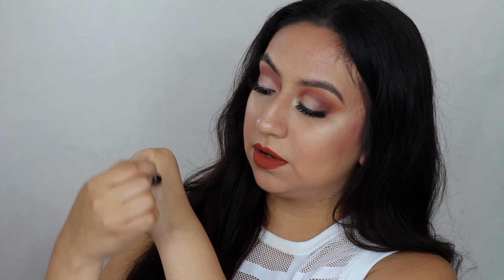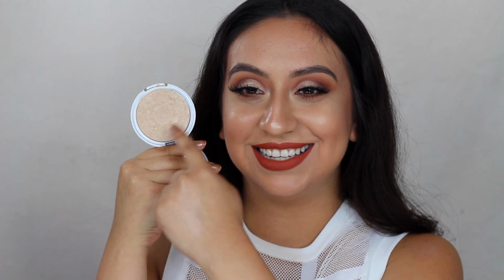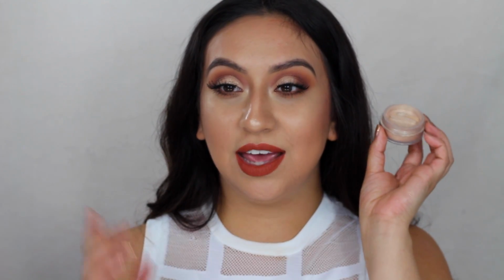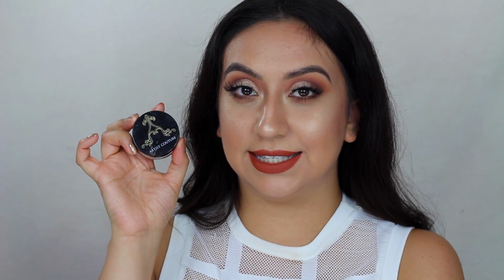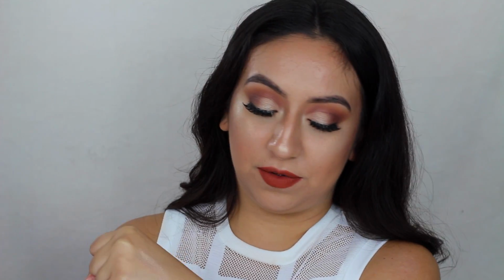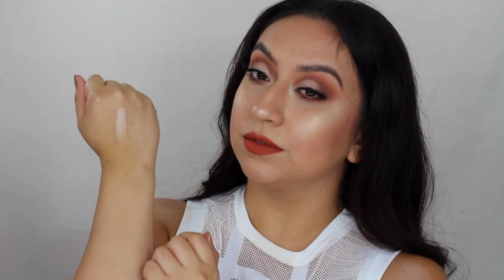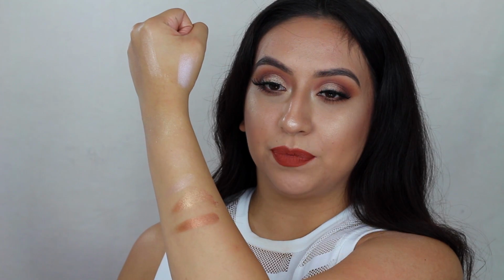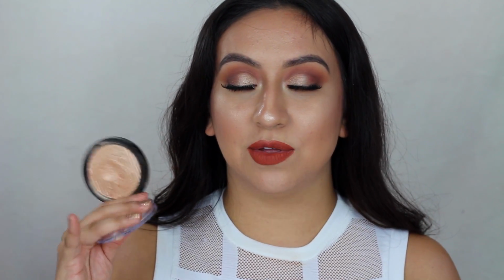My Favorite Highlighters+ How To Highlight | KASSIEROD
This video wil be about all things highlighting! How to highlight, where to highlight, and why does everyone want their highlight to pop? It's just a thing! I personally love shopping for highlighters and drowning in it! I give a couple options of my favorite highlighters. I am sure there are so many I don't own but these are my favorite in my collection.

THE BALM COSMETICS MARY LOU MANIZER

OFRA COSMETICS RODEO DRIVE
MAYBELLINE MOLTEN GOLD HIGHLIGHTER

BRUSH MENTIONED IS IN A SET
BH COSMETICS CARNIVAL BRUSH SET

Title: High Above & Back In Summer